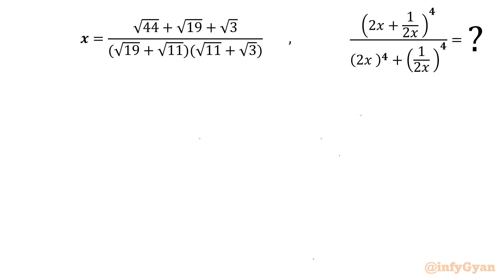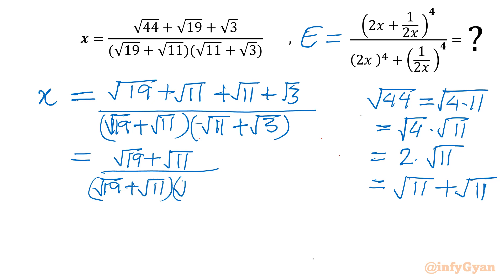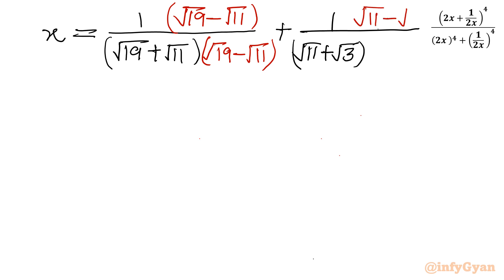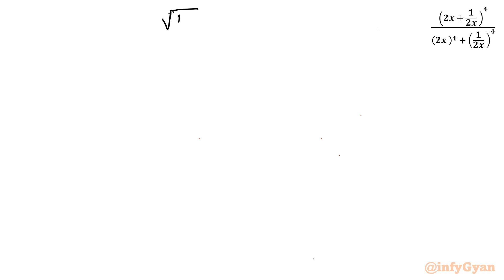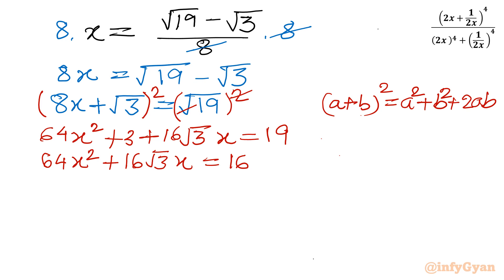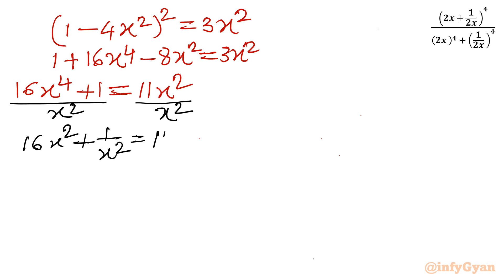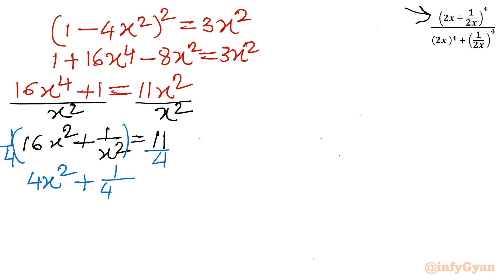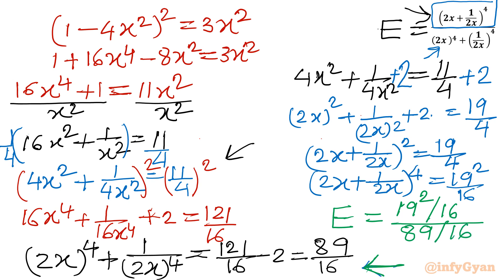German Math Olympiad | Nice Radical Simplification Challenge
Welcome to another exciting math challenge from the German Math Olympiad! In this video, we tackle a fascinating radical simplification problem that will enhance our algebraic skills and problem-solving abilities. Whether you're preparing for a math competition or just love tackling challenging problems, this video is perfect for you. Watch the full solution, understand the techniques, and try solving it yourself.